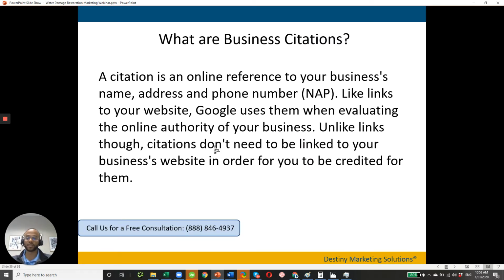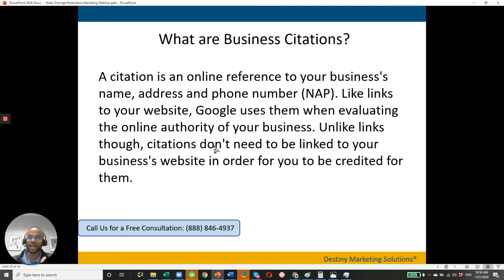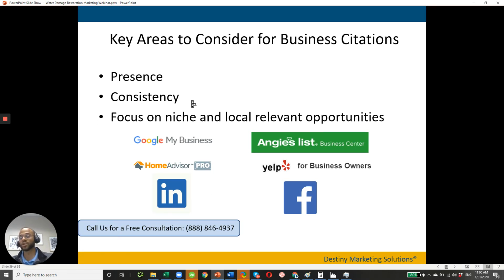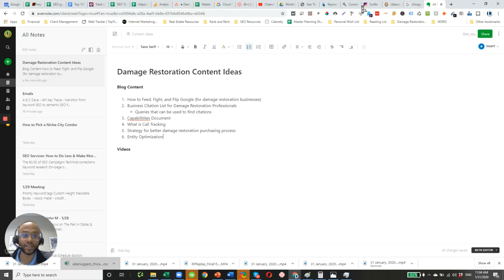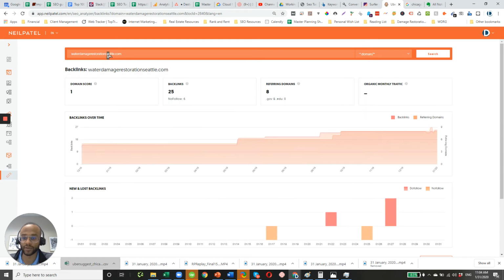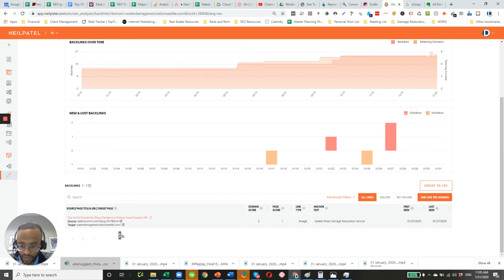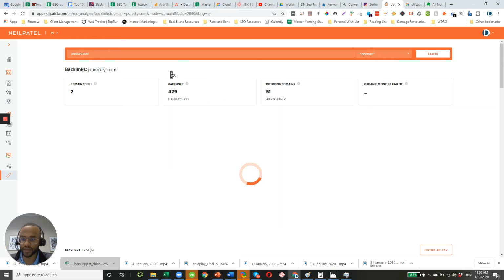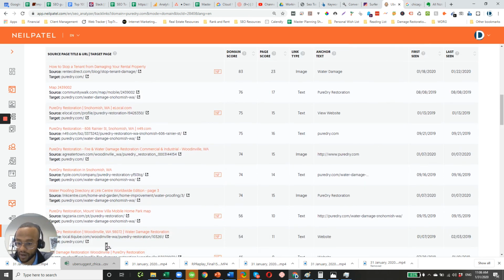Restoration Marketing | Citations | Local SEO | Destiny Marketing Solutions